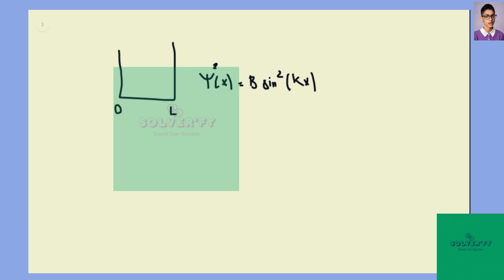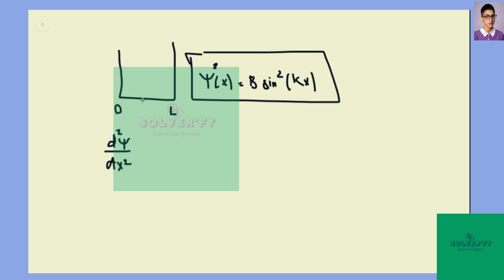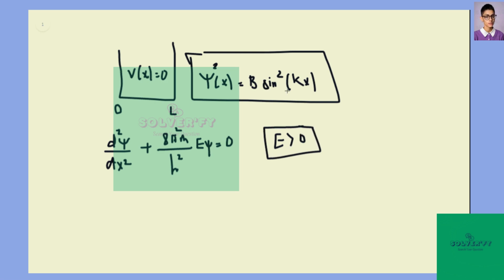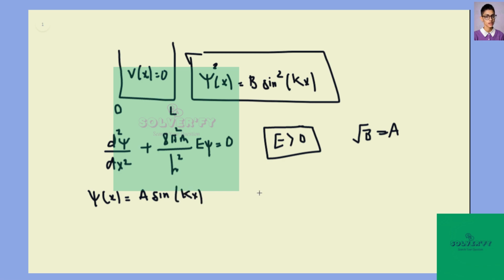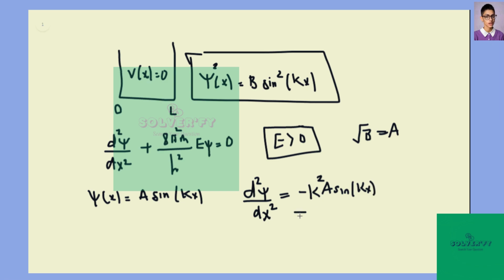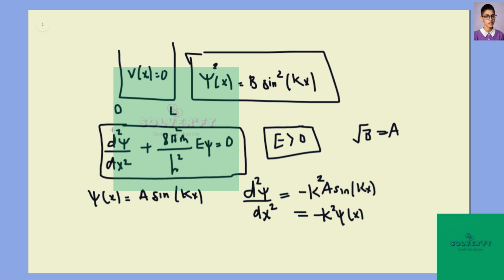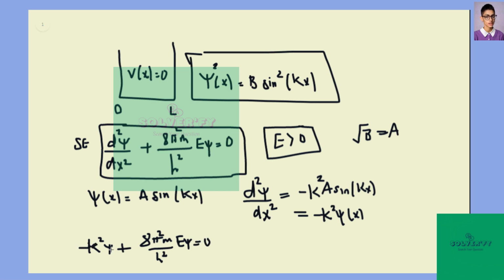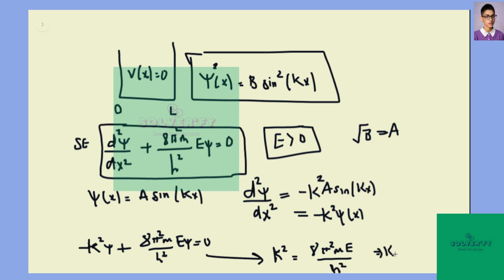[Physics] As Fig, suggests, the probability density for an electron in the region for the finite po